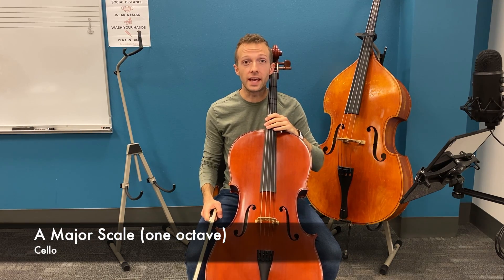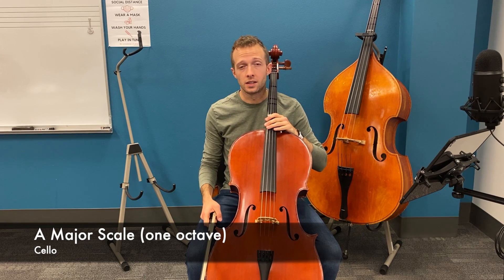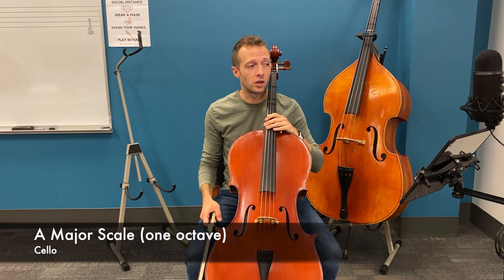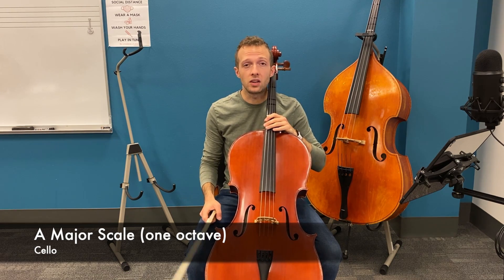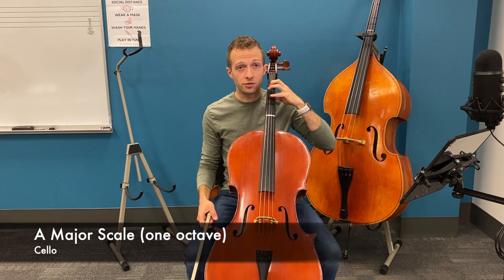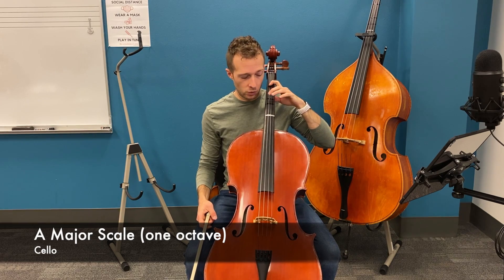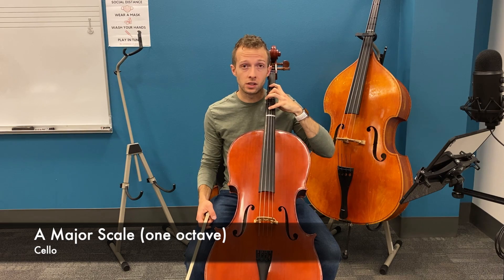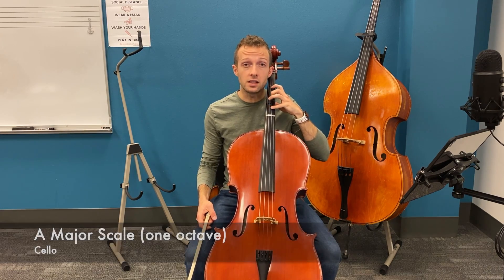A Major Scale Cello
This video is about A Major Scale Cello